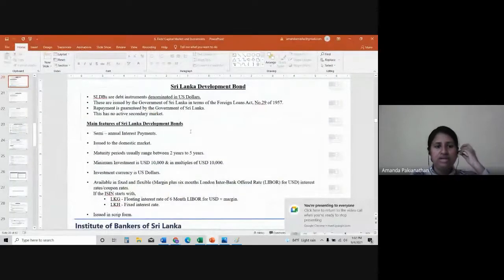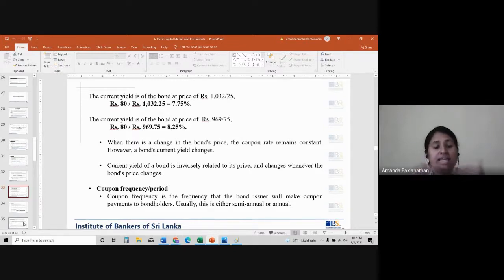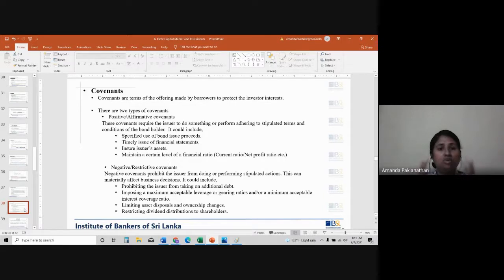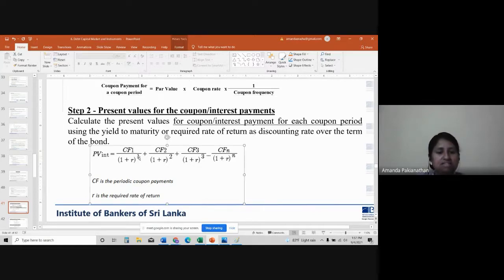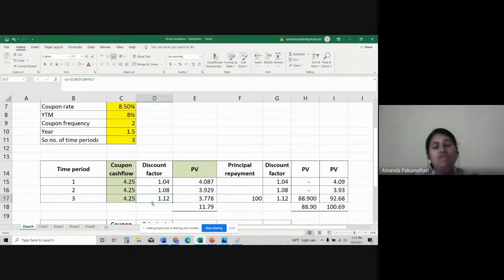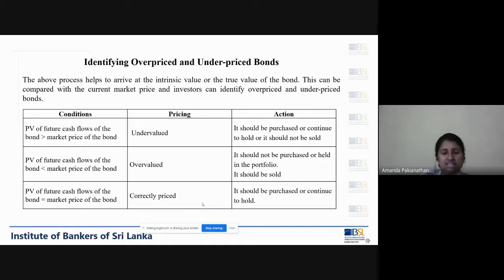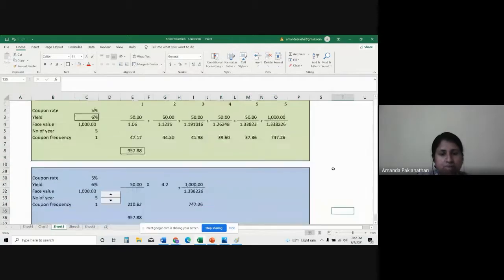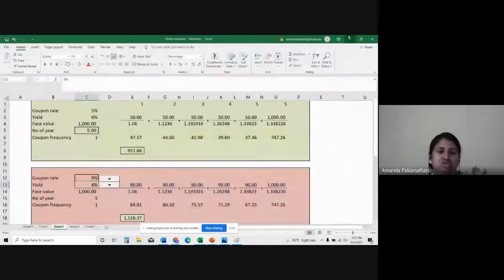D06 E 212 V 04 09 2021